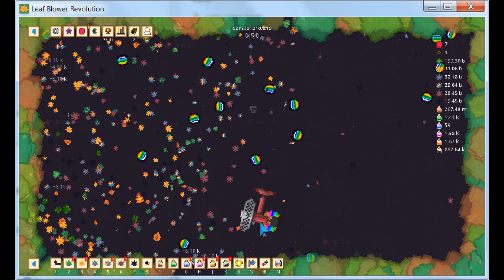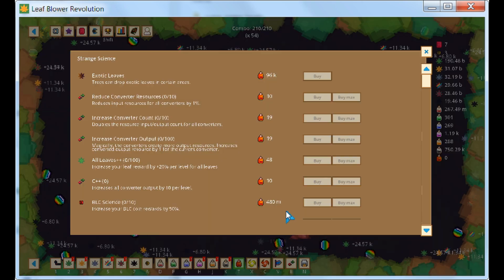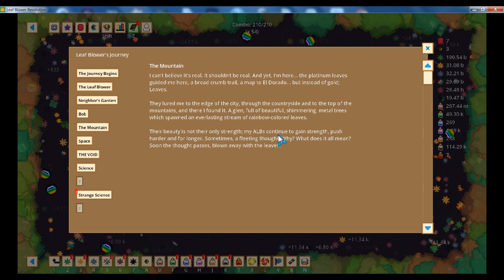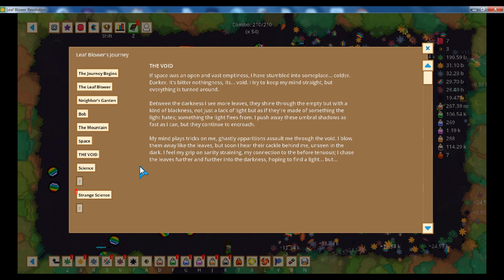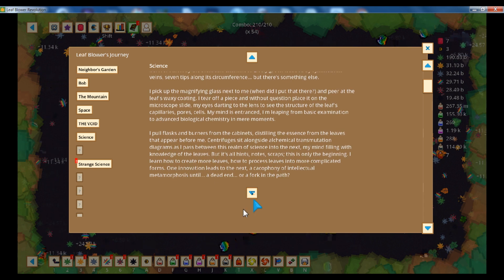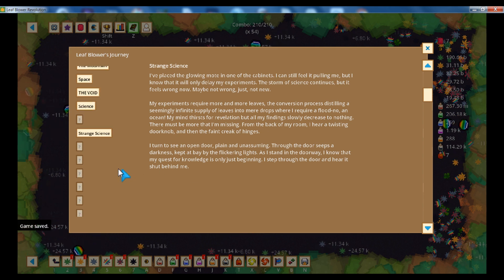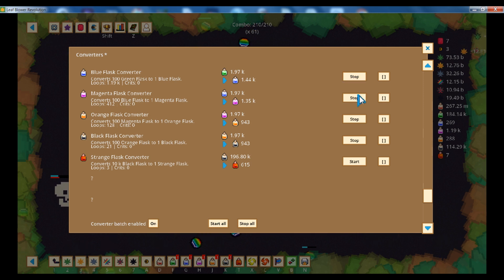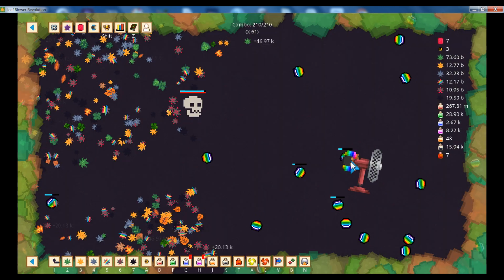Leaf Blower Revolution - Video 4 - All figured out.